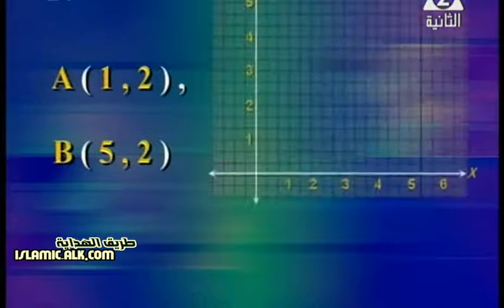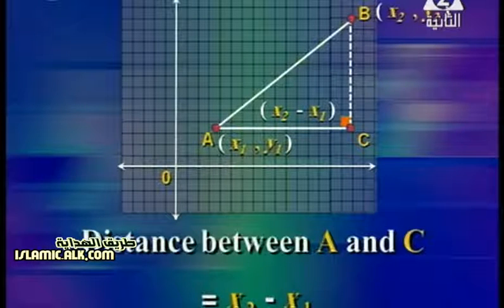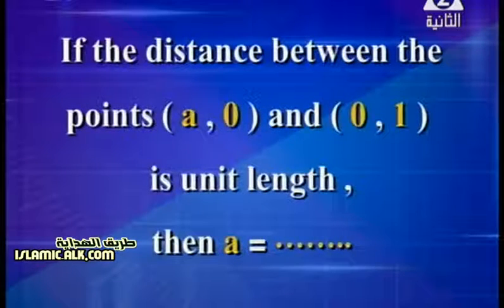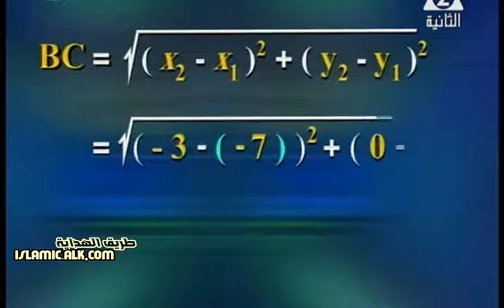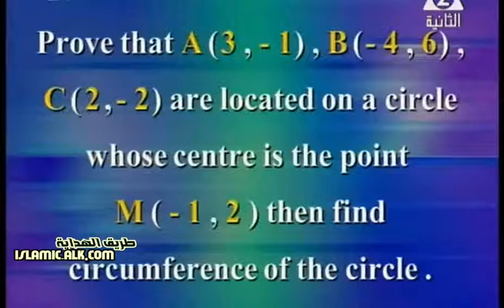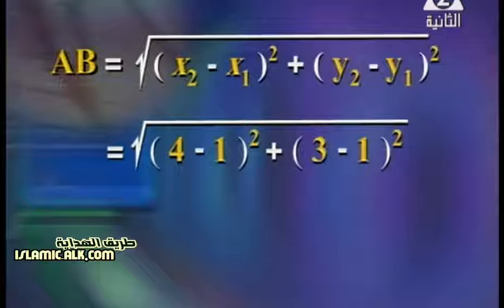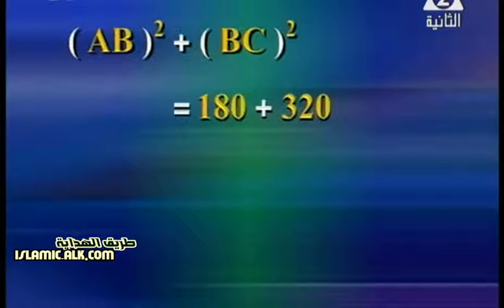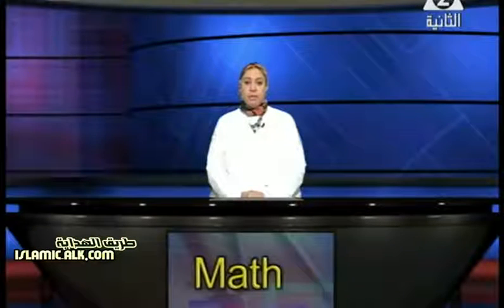رياضة لغات 3 إعدادي (حلقة 3) " Mathematics" 29-10-2017